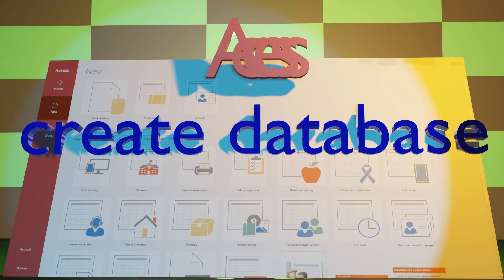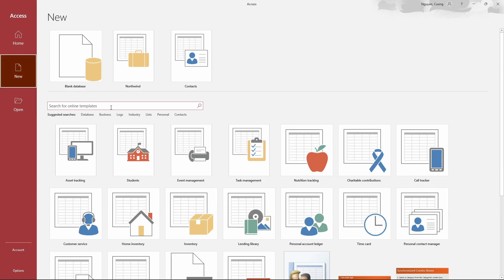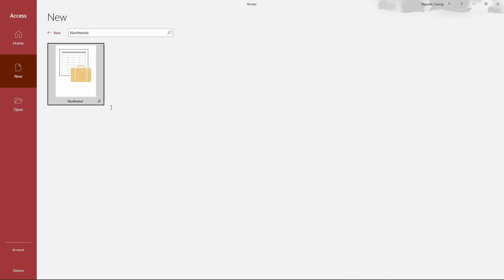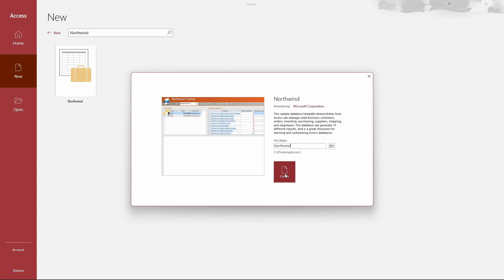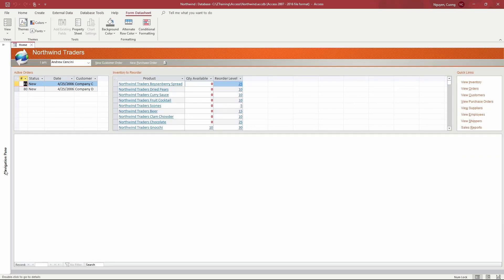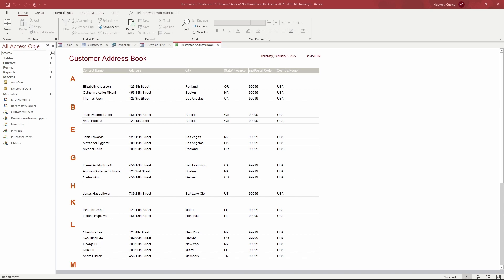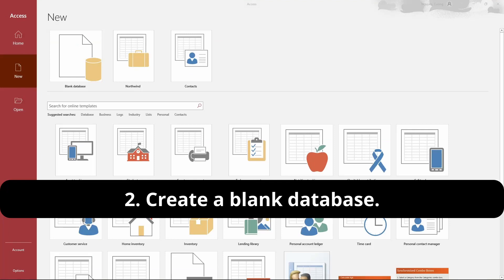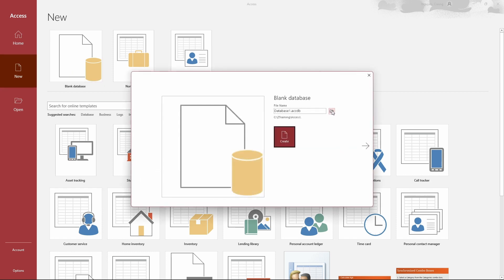How to create Microsoft Access Sample Database NorthWind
Microsoft Access is a database management system created by Microsoft. It supports the relational Access Database Engine with a graphical user interface and software-development tools, Microsoft Visual Bacic for Application. It is also a program included in the Microsoft 365 suite.

The Northwind sample database for Microsoft Access is not available on the Microsoft Download Center. To install Northwind directly from within Access, do the following steps:

- Open Microsoft Access and click on the New tab.
- Enter Northwind in the Search for Online Templates box, and then click the search icon or press the Enter key on the keyboard.
- Select Northwind in the result list. A new window opens with a description of the Northwind database.
- In the new window, provide a filename in the filename textbox for your copy of the Northwind database.
- Click the Create button. Access downloads the Northwind database and prepares the file.
- When this process is complete, the database opens with a Login form.
- You now can view all the objects created in the database.

To create a blank database, do the following steps:
- Click on the New tab
- Select the blank database item
- Click the Create button.
- You now can create database objects such tables, queries, forms, etc.